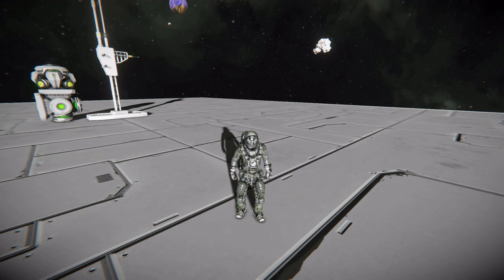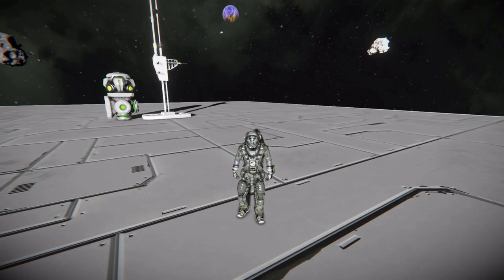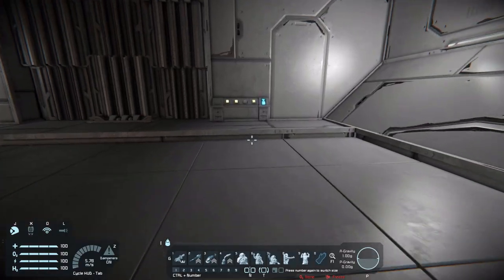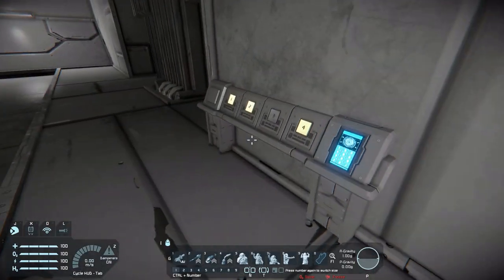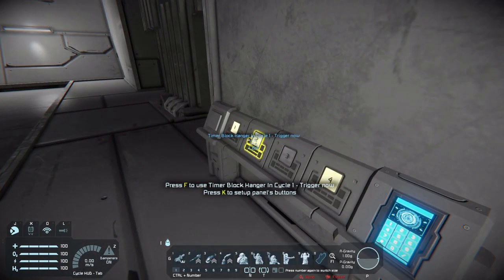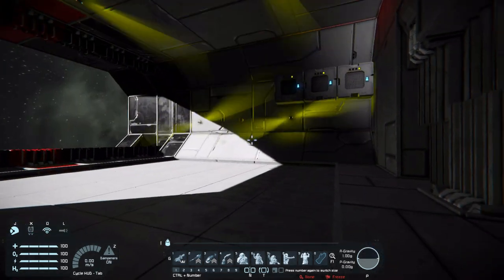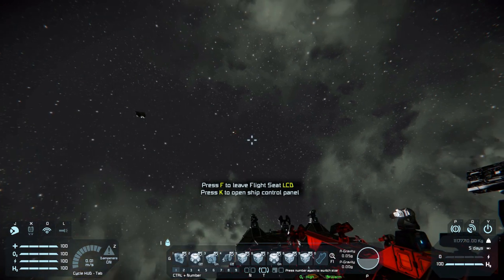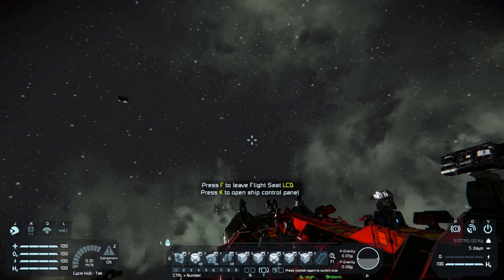Roger Young Mk 2 Advertisment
~Media Links
-The City Of 1000 Wispers
~Ships Used In The Video
-Roger Young Mk2